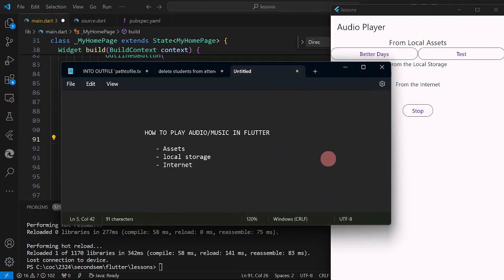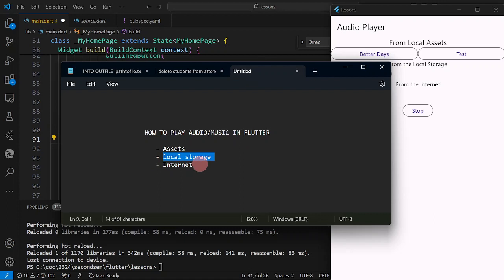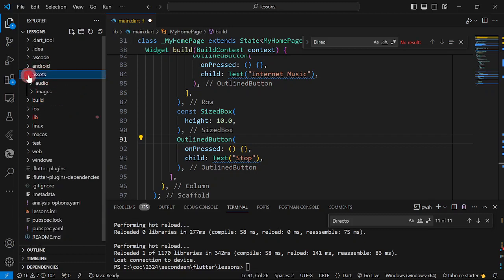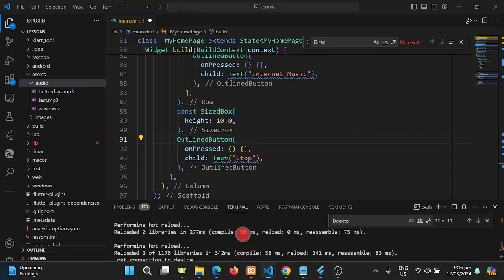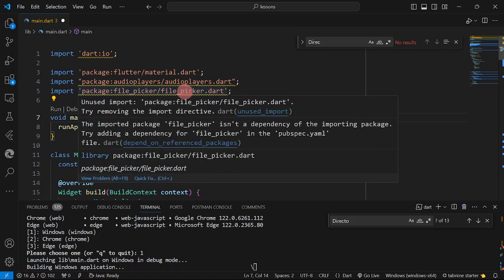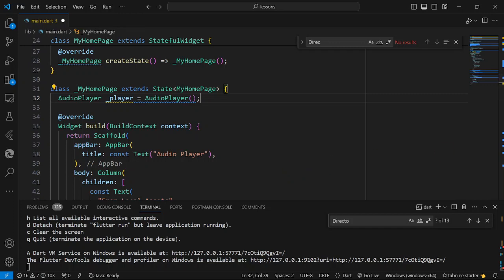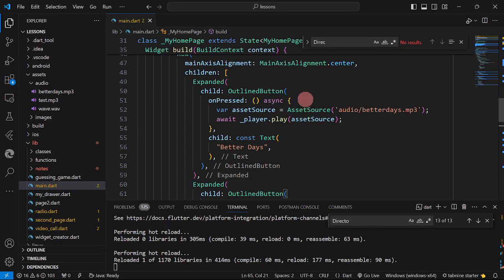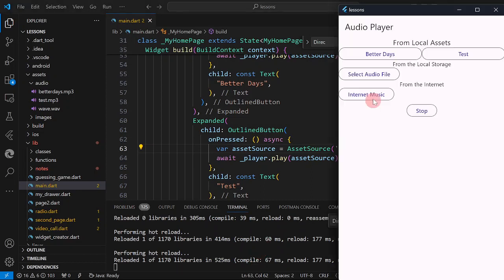HOW TO PLAY AUDIO FILES IN FLUTTER PART 1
In this video, I am going to show you how to play audio files in Flutter. There are three ways presented here namely:

1. Through Assets
2. By selecting files in the local storage
3. Stream audio files from the internet

NOTE: the audio file Better Days has been tagged as copyrighted so it is muted. You cannot hear the audio when played in the tutorial but during the recording of this video, it actually played. So if you cannot hear an audio of the song Better Days, it is because of the constraint by YouTube and not the code itself.